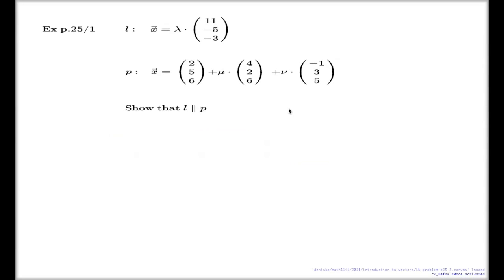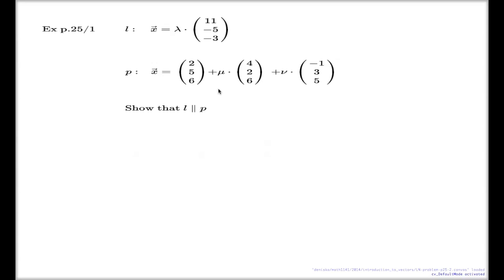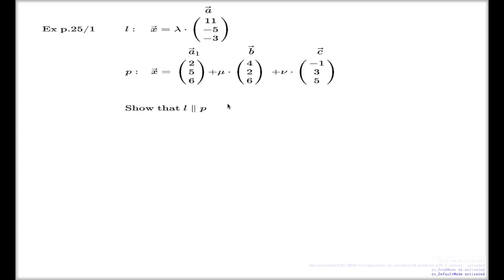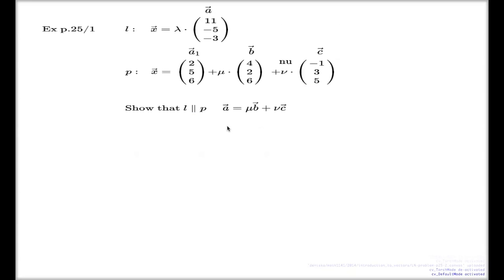Plane and line configuration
Shows by example, two possible configurations of line and plane: intersection and being parallel.  Both line and plane are given by vector equations